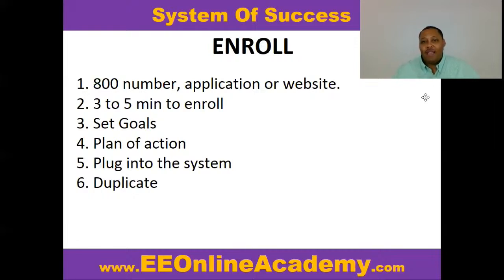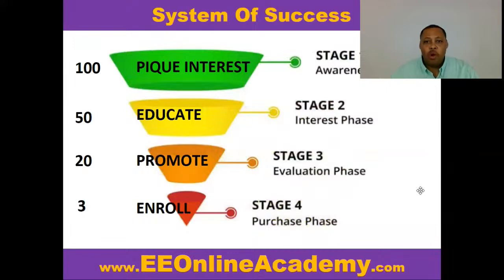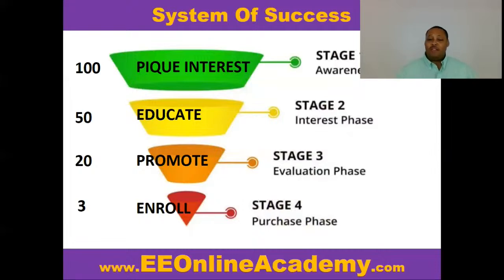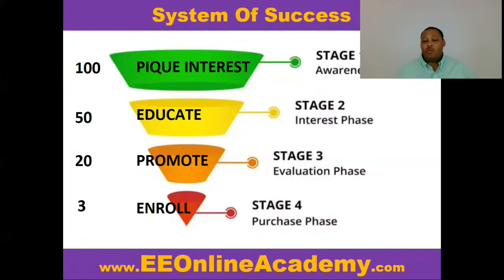3- Boot Camp - Build a system or use one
🌐 The Future of Business is Here! 🚀💰

🏢 Brick and mortar is DEAD! 💀 The network marketing industry is set to explode, and here's why:

📈 Reason #1: Commercial real estate is plummeting, with revenues down 40%. Big companies like Starbucks are closing up shop and not paying rent. 😱

💡 Get ready for the rise of direct sales and network marketing! 💪 This trillion-dollar industry is where the biggest economic growth will happen. Don't miss out on this opportunity! 🌟